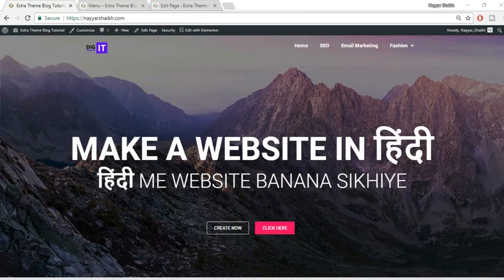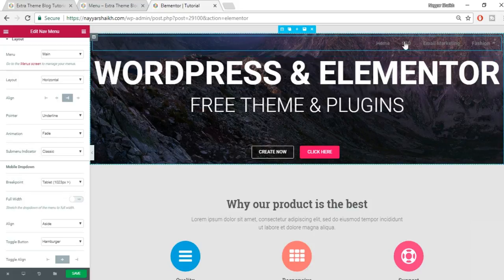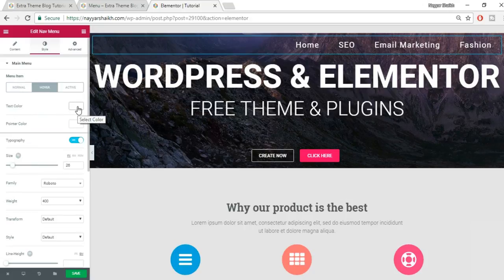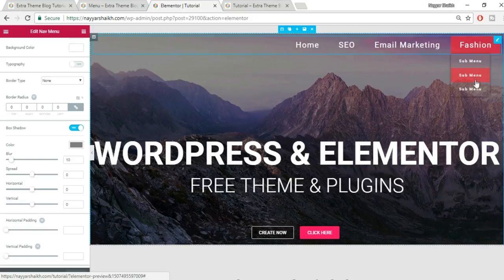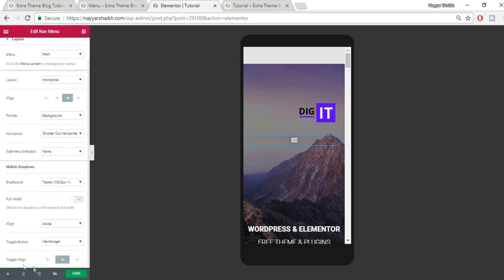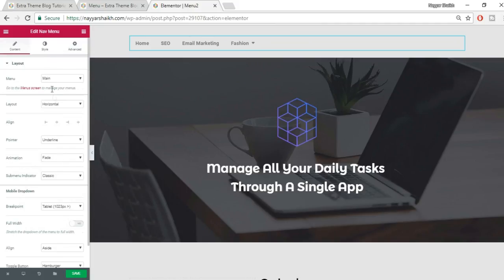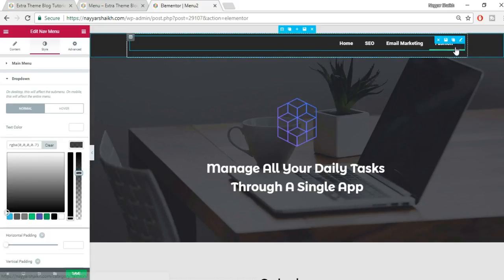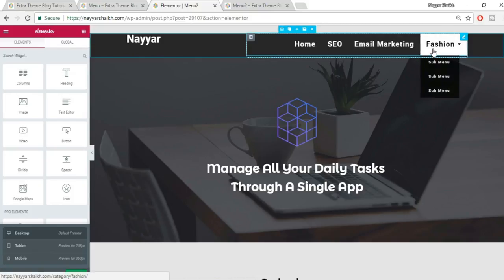How to Create Beautiful Menus Using WordPress & Elementor Pro Menu Widget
In this video I will teach you How to Create Beautiful Menus Using WordPress & Elementor Pro Menu Widget, I will show you how to create Transparent Menu, Vertical and Horizontal Menus, Mobile Friendly Toggle Toolbar and a lot more. We will also see How to Apply different Animations and Hover Effects to Our Menu.

☐ Liked?